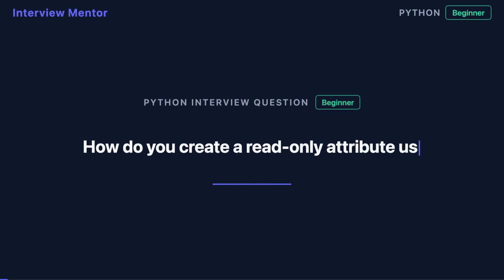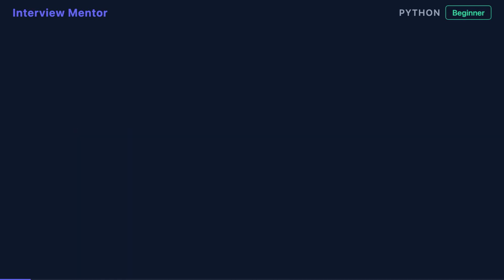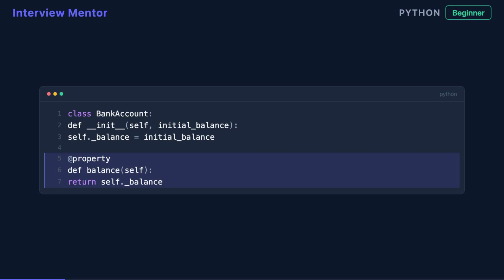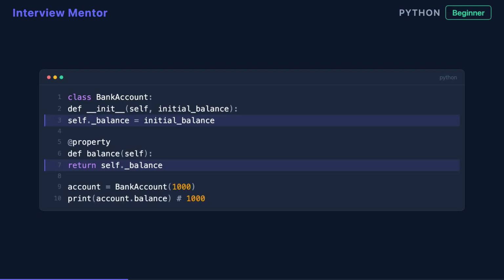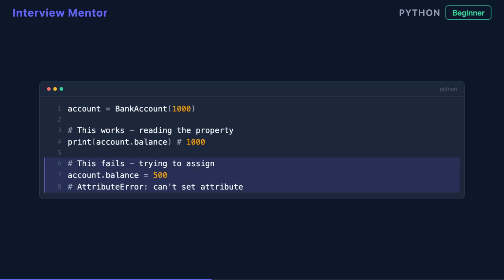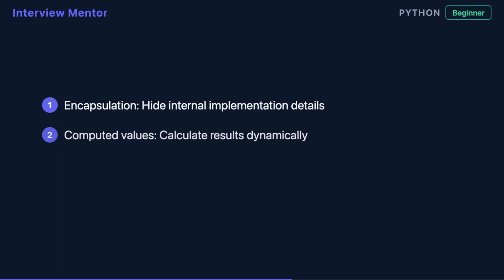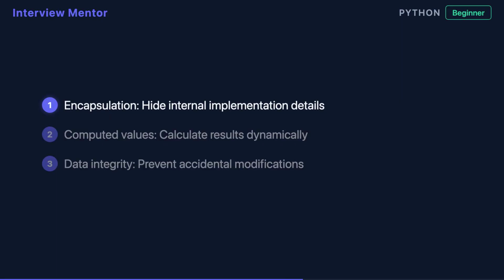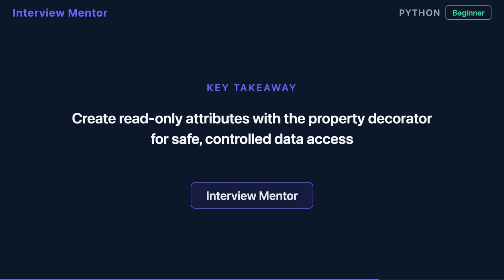Python Read-Only Attributes with @property Decorator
Learn how to create read-only attributes in Python using the @property decorator. Understand private attribute conventions, encapsulation, and why controlled access matters for data integrity in object-oriented programming.